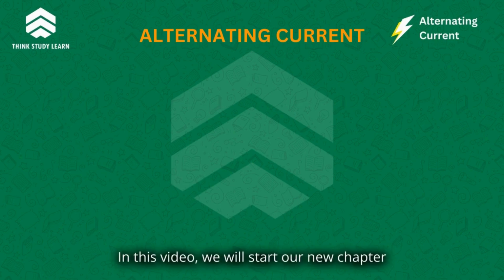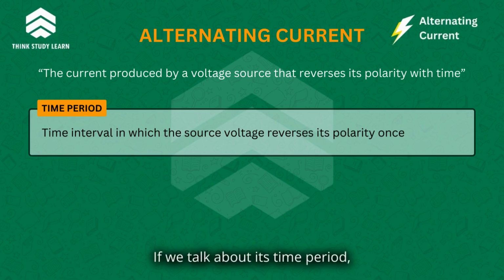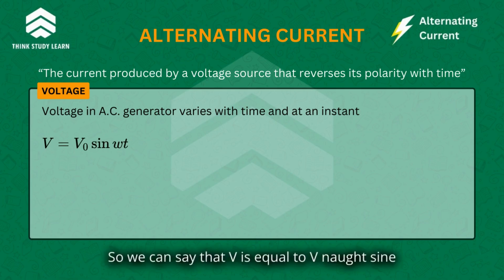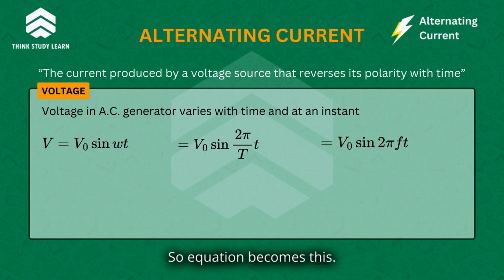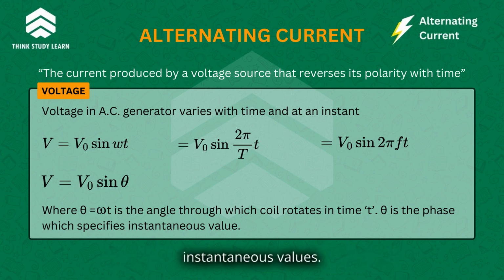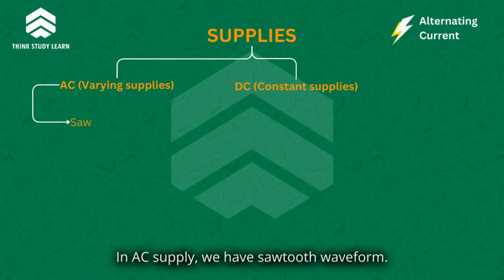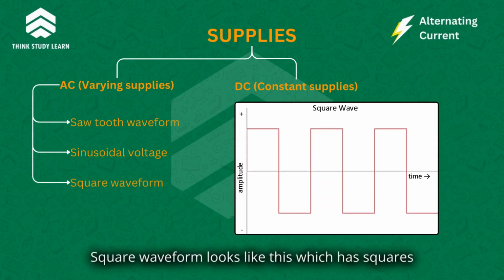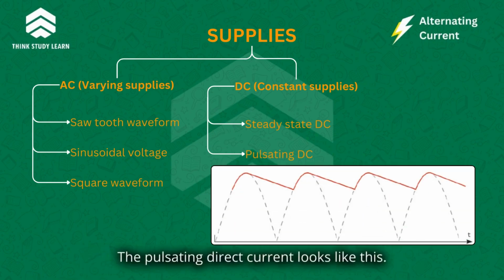Alternating Current – Introduction | Engineering Physics Lecture 1 | MDCAT ECAT NUMS Entry Test Prep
In this lecture, we introduce the concept of Alternating Current (A.C) — how it differs from Direct Current (D.C), its generation, waveform, and practical importance in electrical engineering and entry test physics.

💡 Perfect for MDCAT, ECAT, and NUMS aspirants preparing for FSc Part 2 Physics – Chapter: Alternating Current.

📘 Topics Covered:

- Meaning and basics of A.C
- Sine wave generation
- Frequency and amplitude concepts
- Relevance in entry tests

Explore the TSL Knowledge Hub 📚 Your central place for notes, formulas, and more study materials. We've packed it with everything you need to build a strong foundation.